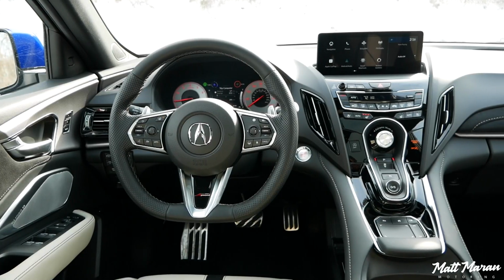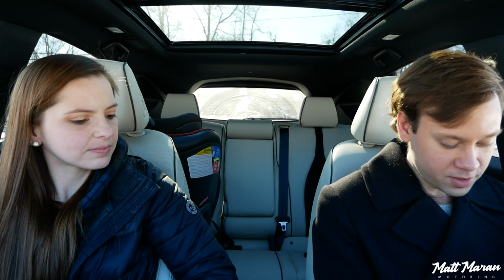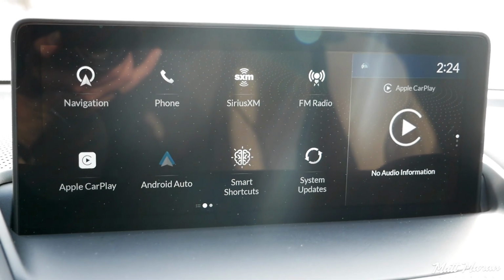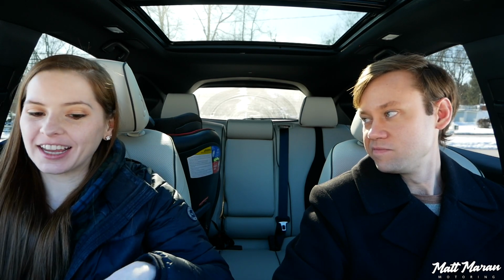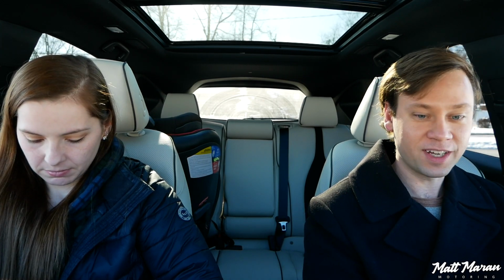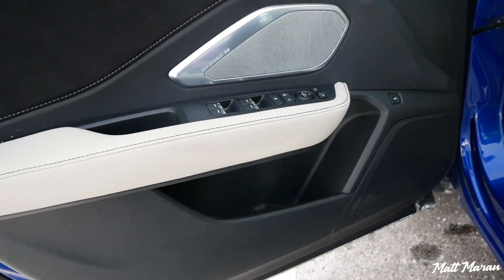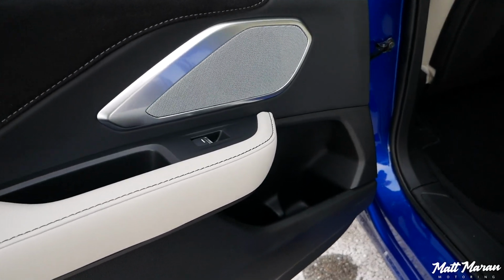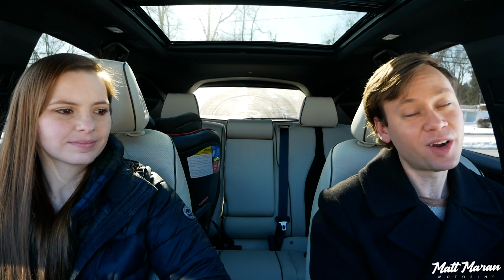The 2022 Acura RDX Interior Still Has 1 Big Flaw (Beth + Matt)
Beth and Matt review the interior in the refreshed 2022 Acura RDX A-Spec Advance. For 2022, the RDX gets a few small but very much appreciated improvements like wireless smartphone integration, ambient lighting and a wireless charging pad. Unfortunately, some parts of this interior are starting to feel dated, and there's still one big infotainment flaw that they haven't fixed. Nevertheless, the RDX does so many things so well and is a great value in the compact luxury SUV segment, with this one's as-tested price of $52,845. What do you think about the 2022 RDX interior?